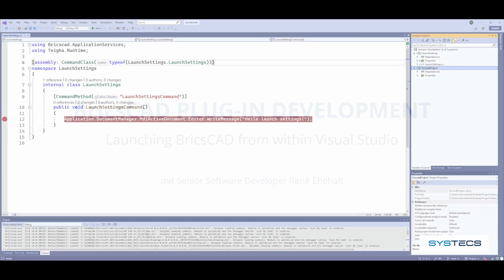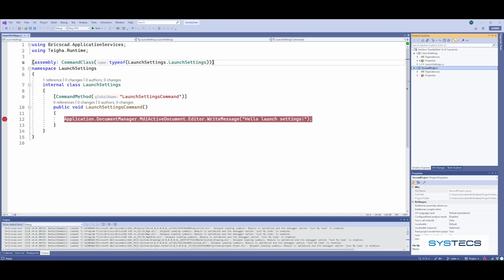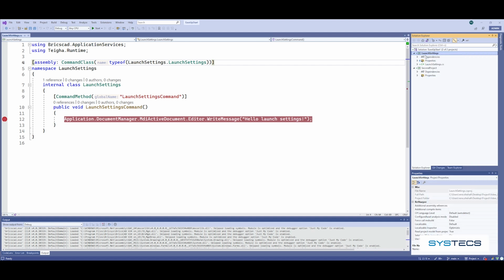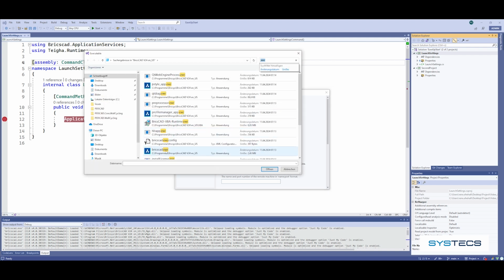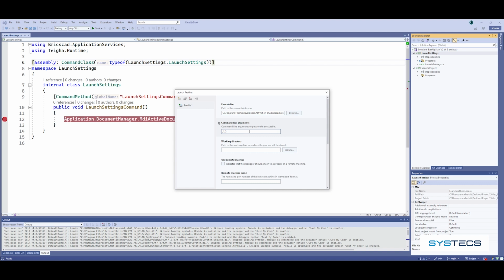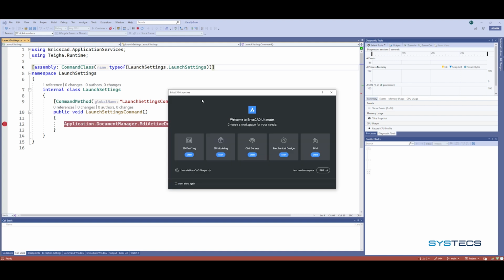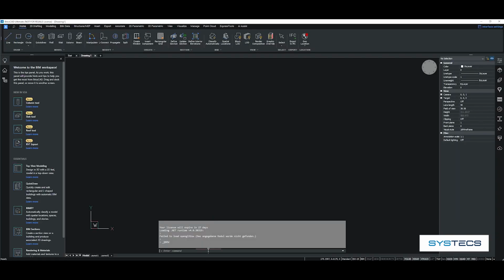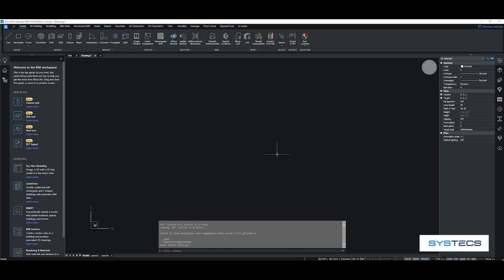Launching BricsCAD from within Visual Studio Systecs Tutorial